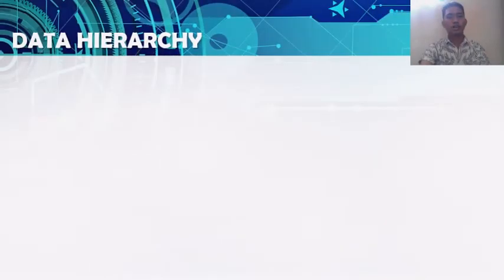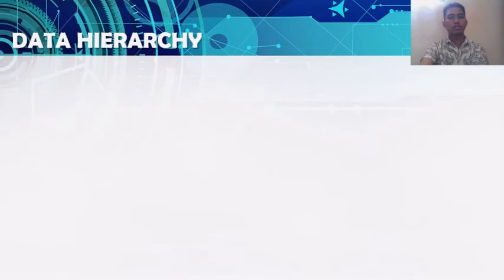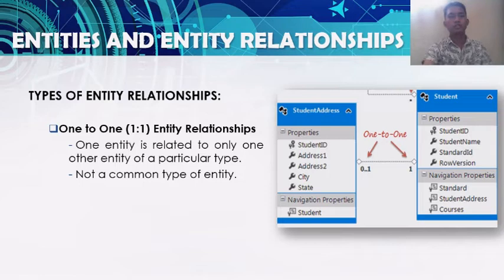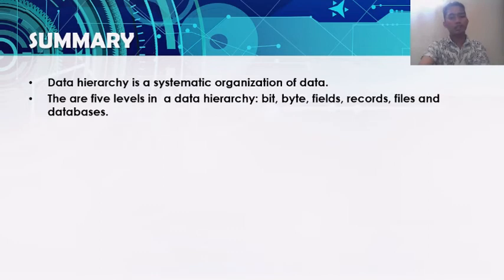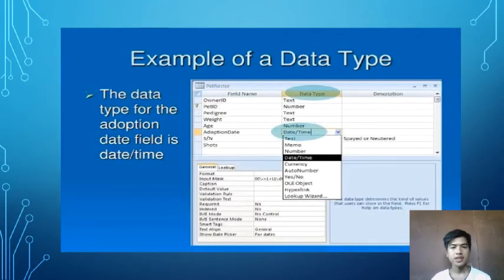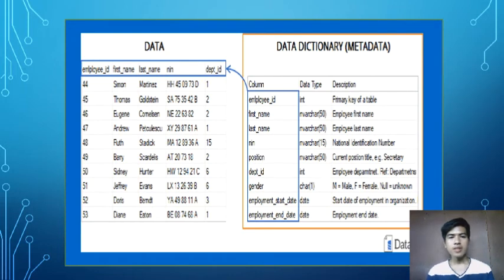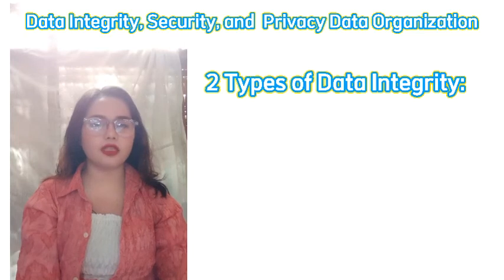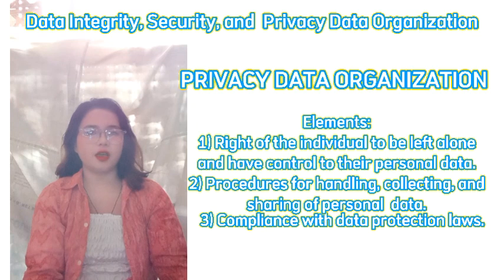DATA CONCEPTS AND CHARACTERISTICS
Researchers: LACBAYO/LIGARDA/MALAGADAO
Topics:
- Data Hierarchy
- Entities and Entity Relationships
- Data Definition
- The Data Dictionary
- Data Integrity, Security, and Privacy Data Organization